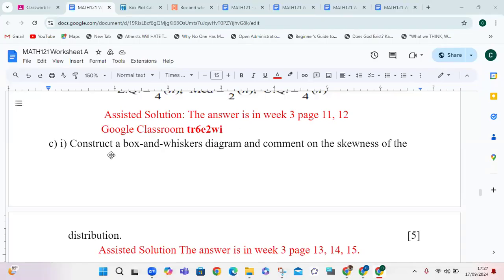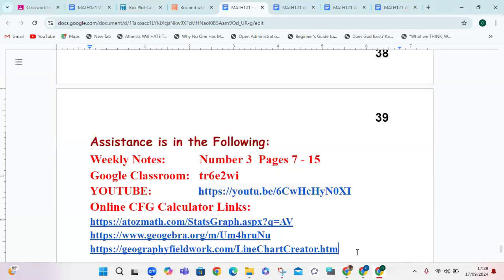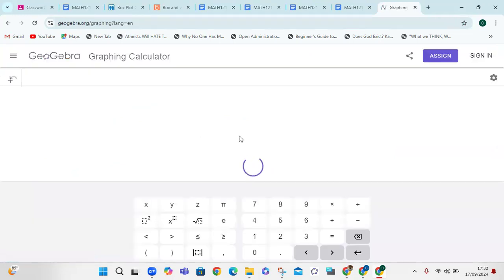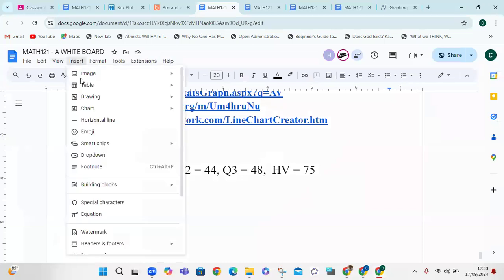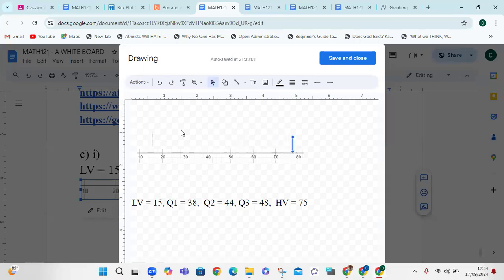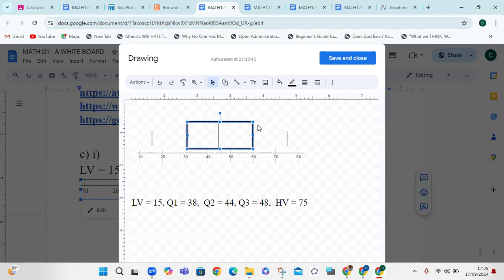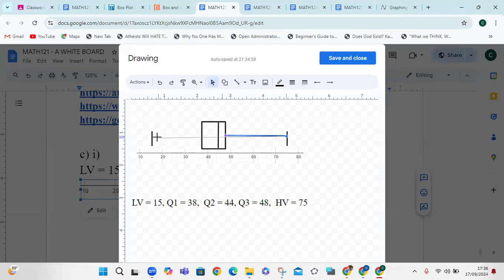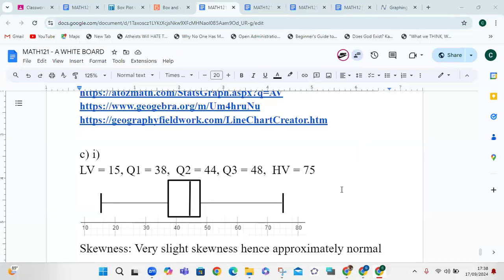Worksheet A No 33 c (i)